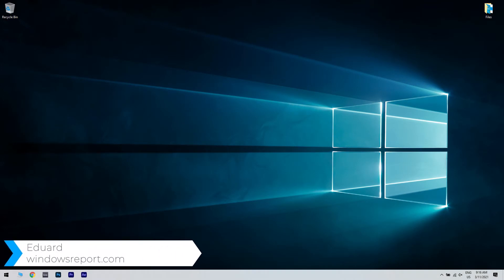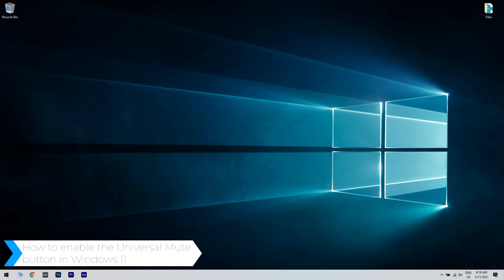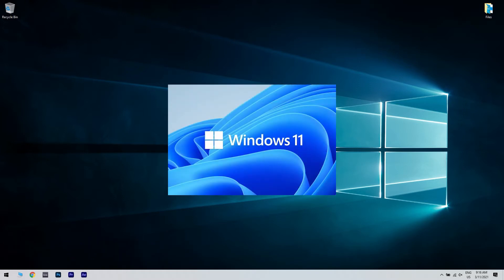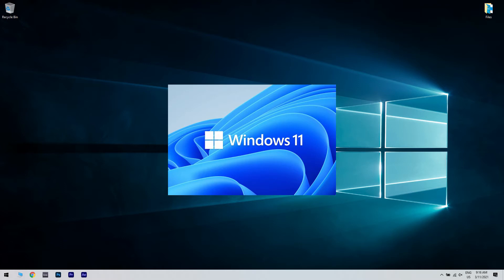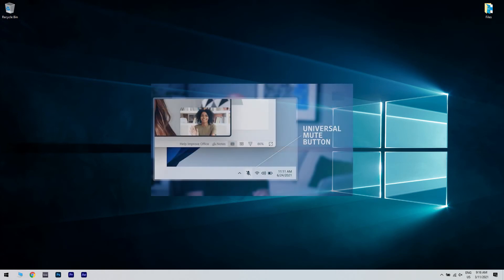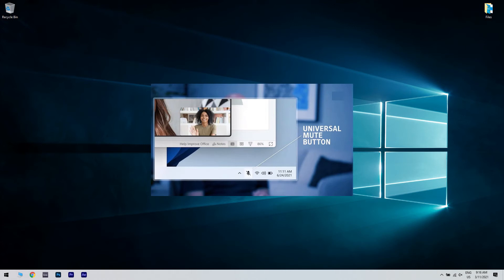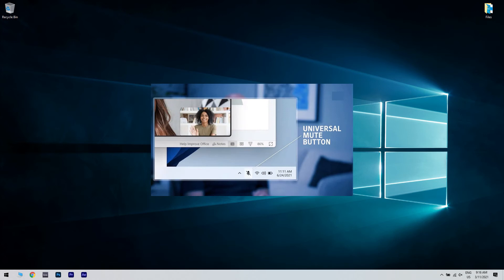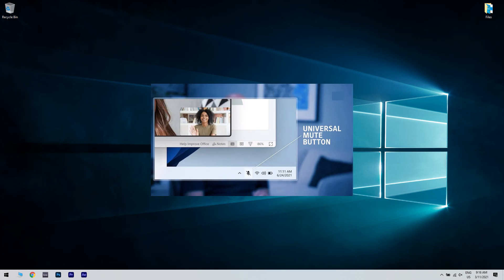How to enable the Universal Mute button in Windows 11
| ⚙️Try Fortect to fix and optimize your PC like a Pro

Interested in how to enable the Universal Mute button in Windows 11?
Watch this video to learn how do it!

0:00 - Intro
1:04 - How can I enable the Universal Mute button in Windows 11?